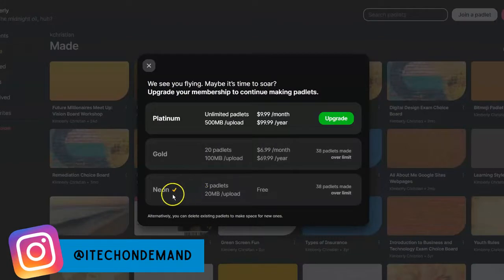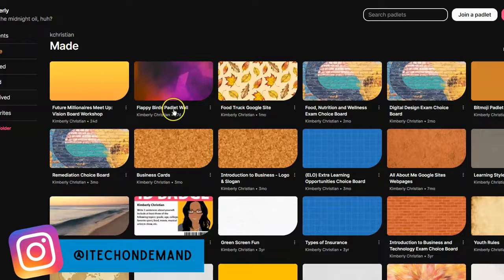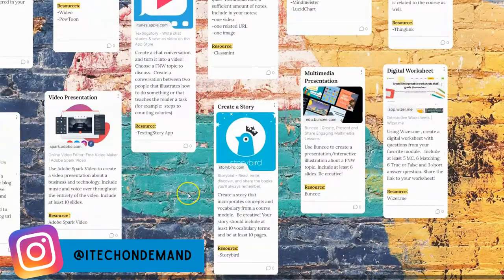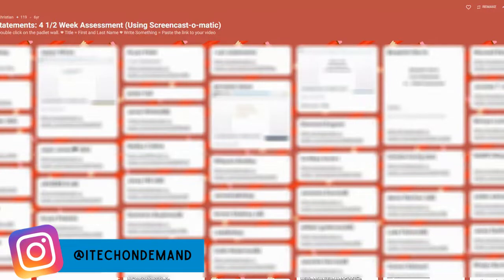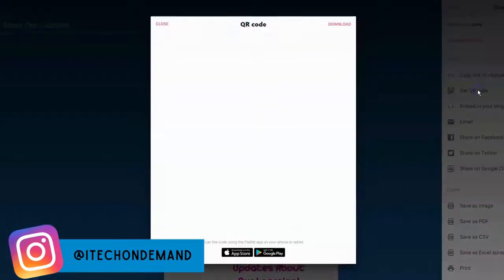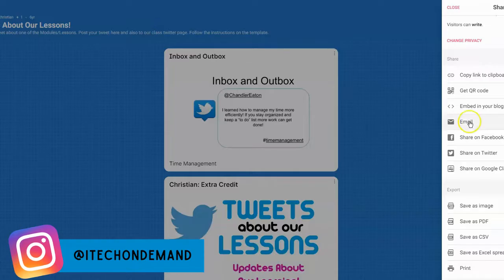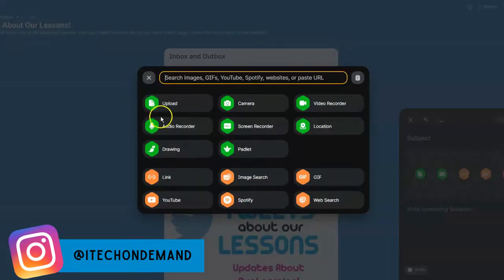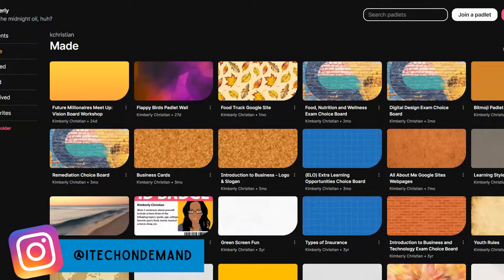How To Use Padlet | Tutorial for Teachers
iTech•On•Demand brings you weekly education technology video tutorials. Learn innovative ways to use Padlet in the classroom.

🎥  M E N T I O N S:
⫸Padlet:

🔗N E X T   G E N   P E R S O N A L   F I N A N C E
This site has great curriculum and PD for Financial Literacy, Math, and Econ, all in Google Drive so you can customize however you want. It's free - I hope you can use it!"